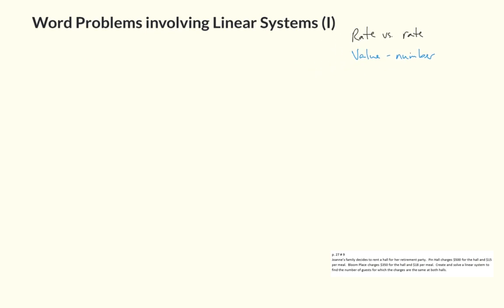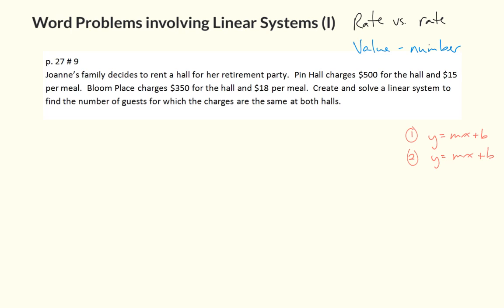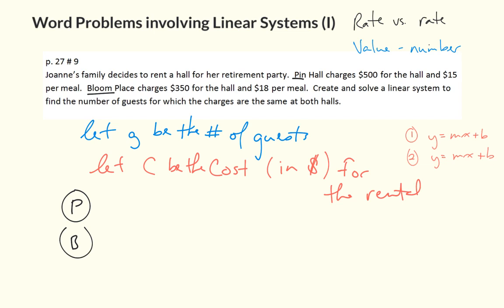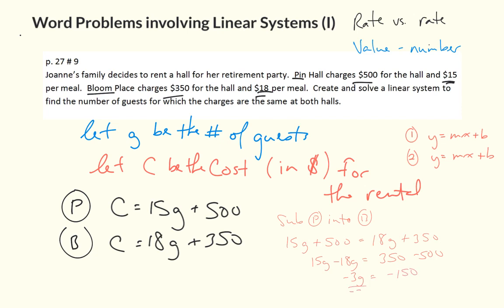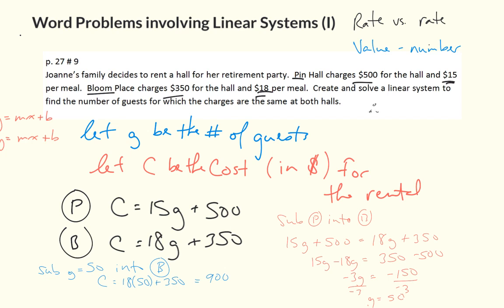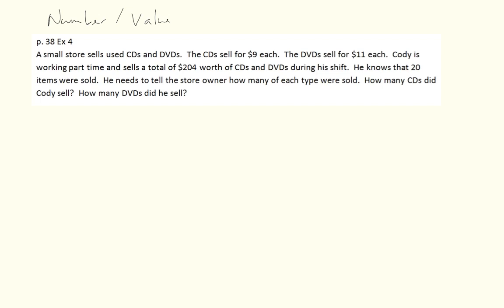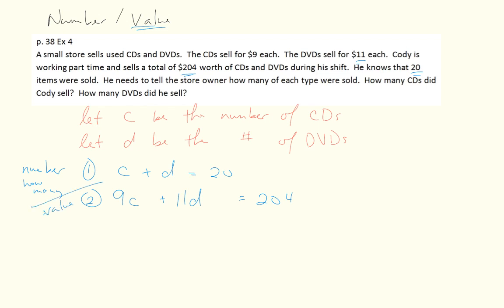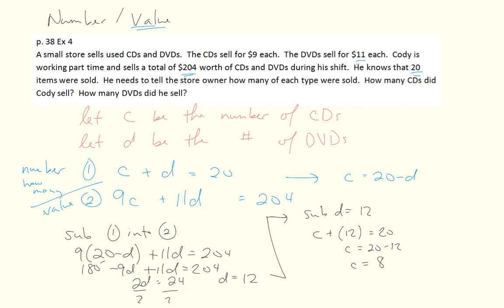Word Problems using Linear Systems (I)